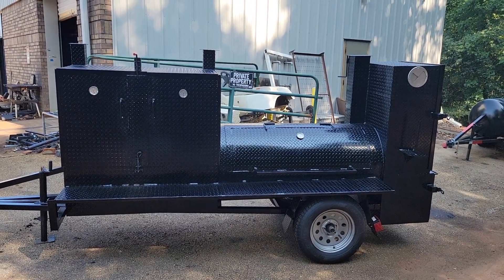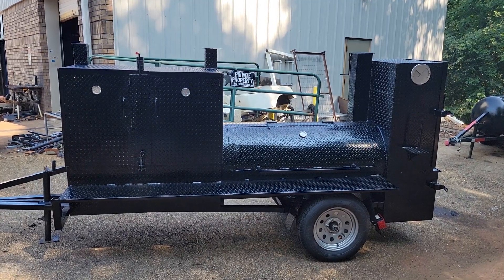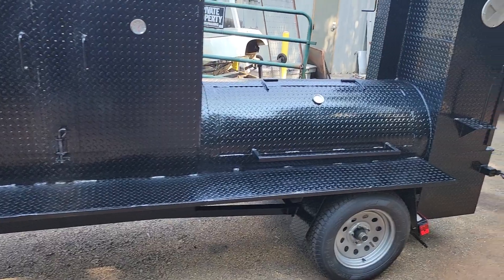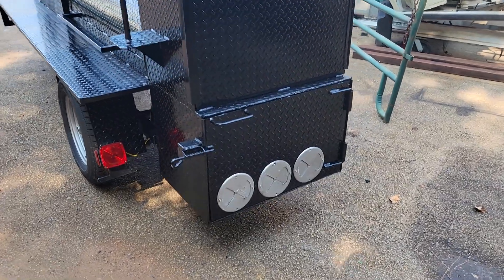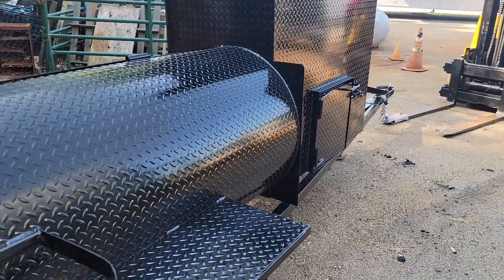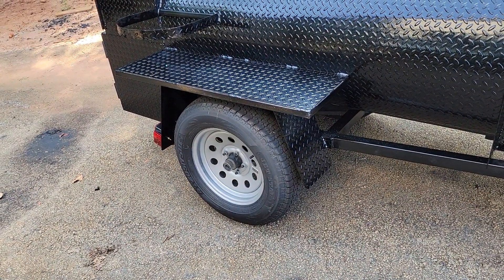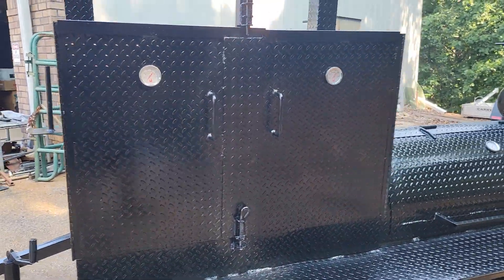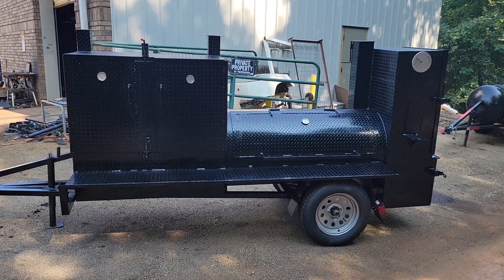Pitmasters DO NOT BUY a FOOD TRUCK get a Mobile Kitchen on Wheels bbq smoker grill trailers for sale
Mega hogzilla barrel smoker Reverse plate
monster grill 3 neat rack Rear clean out load door
5 foot barrel 2 meat racks
rib box 4 meat racks
heavy duty firebox
any questions just ask me Roland